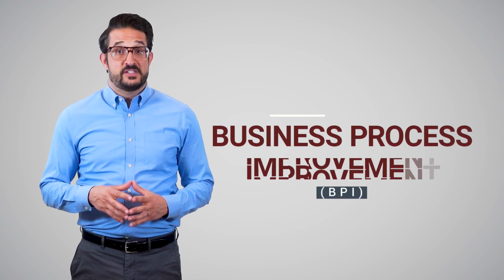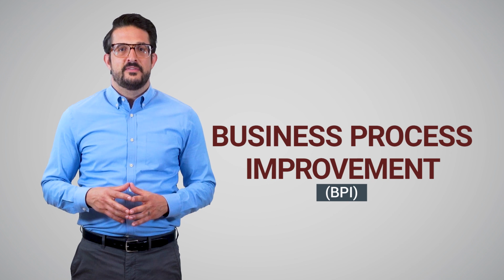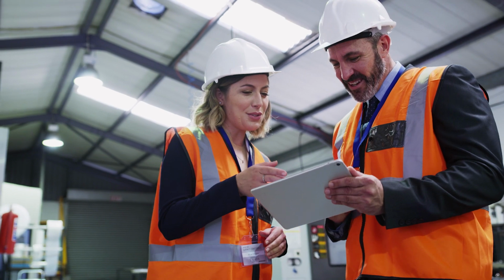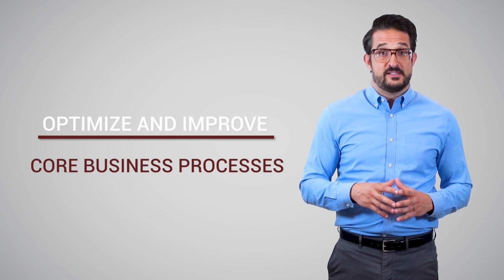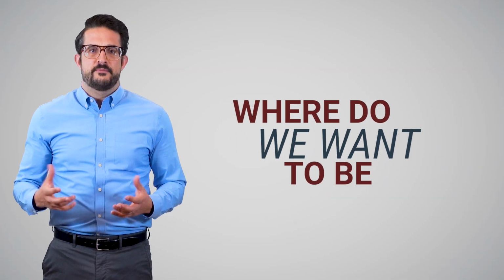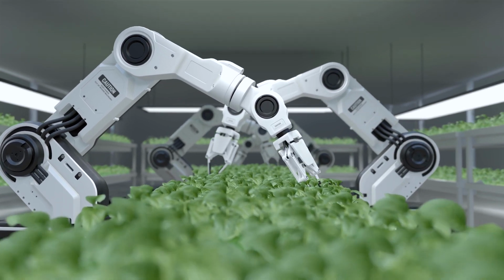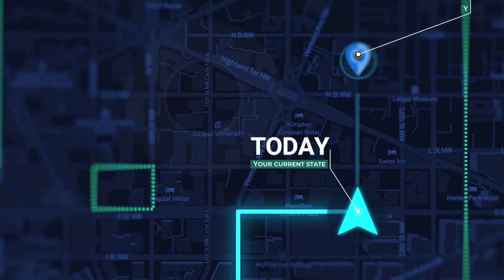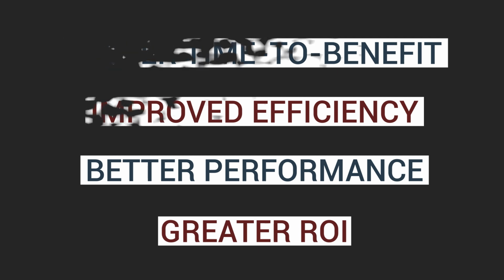Digital Transformation Success with Business Process Improvement | Ultra Consultants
There are many keys to a successful digital transformation, from good project management to organizational communication. We know that understanding and executing Business Process Improvement (BPI) is a critical step along this journey.

This video shares how an organization can carefully audit where there might be inefficiencies, and opportunities for improvement BEFORE an ERP selection or ERP Implementation.

Before the demos with SAP, Oracle, Infor, Epicor, Netsuite, Microsoft, or other ERP solutions take place, taking the time to understand business processes that can be improved (with the guidance of an ERP Consultant) will vastly improve your chances for success!.

For more great ERP selection and implementation resources, case studies, checklists, and toolkits - or to schedule a conversation with an experienced consultant about your project, visit our

Chapters:
0:00  - Digital Transformation Success: BPI
0:16 - Business Process Improvement is Key to ERP Projects
0:47 - Ask: "Where are we now?”
1:07 - Ask: "What is possible?"
1:25 - Ask: "Where do we want to be?”
1:41 - BPI Methodology Summarized
2:00 - Results of BPI-Focused ERP Project
2:09 - ERP Consulting Benefits